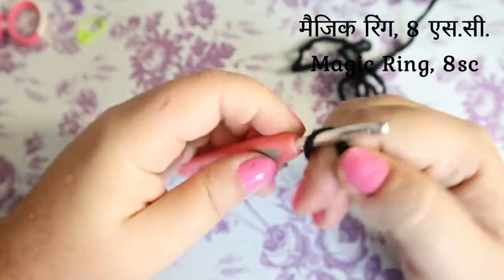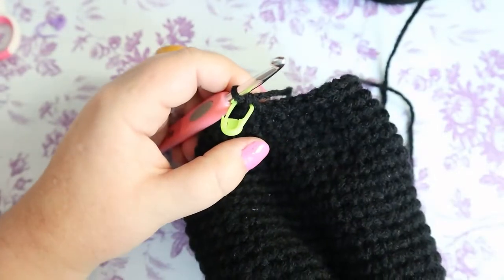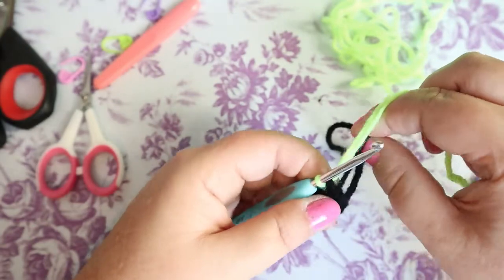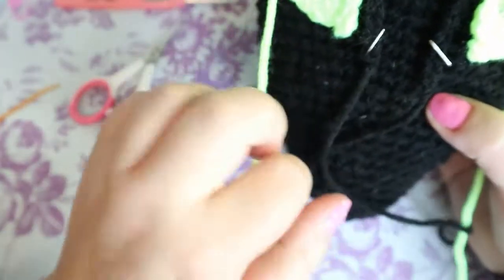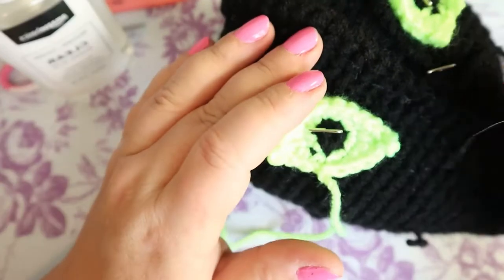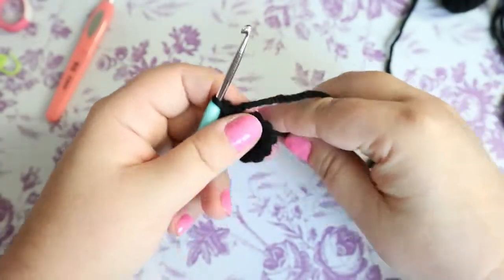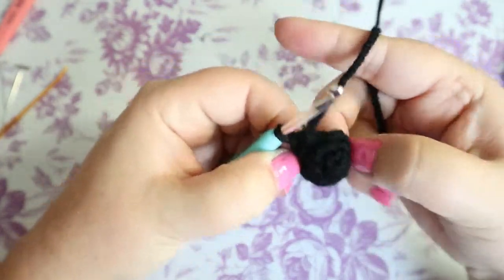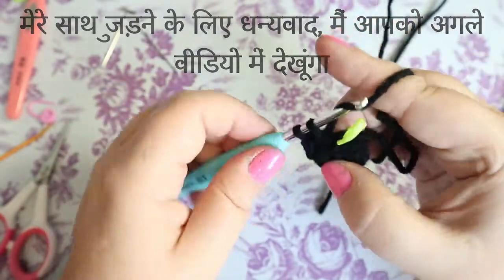Left Handed Toothless Part 2